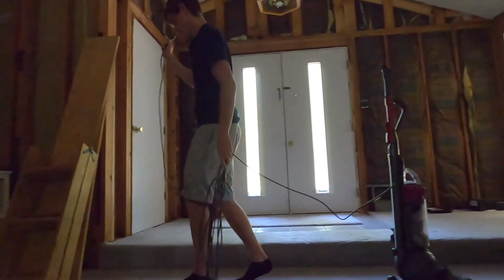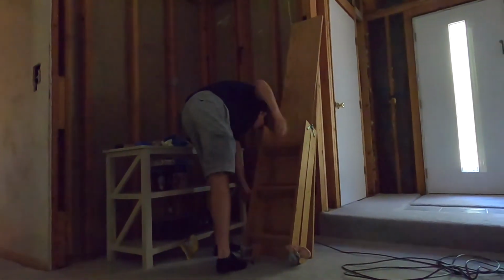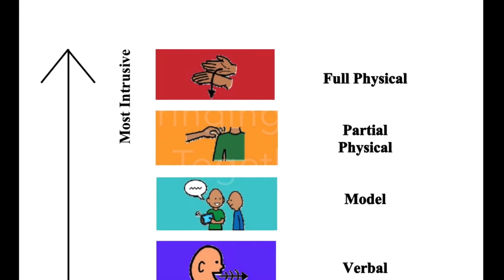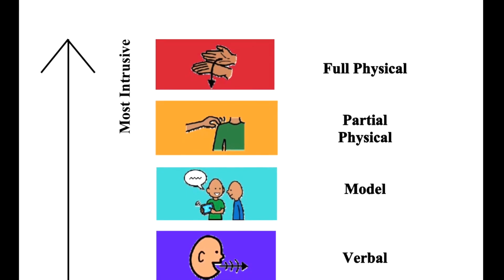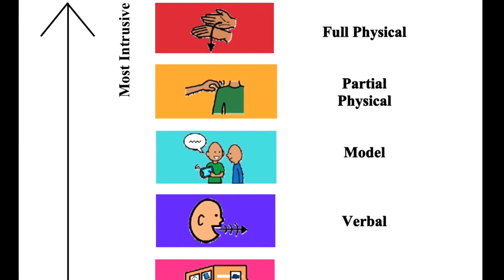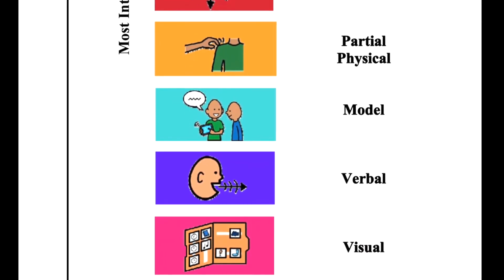Conduct Curb LLC: Prompting